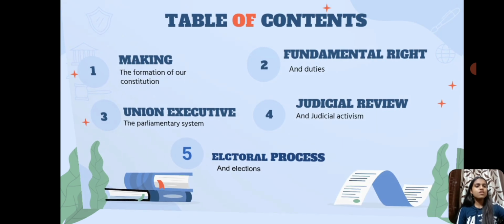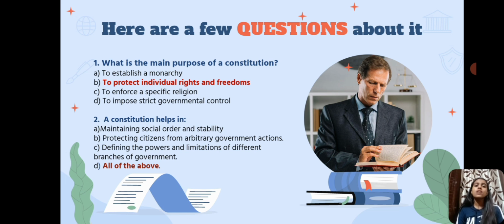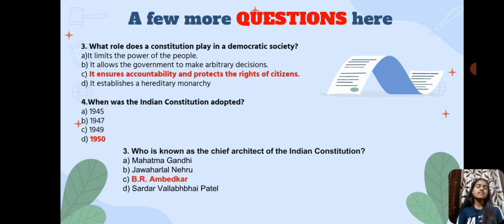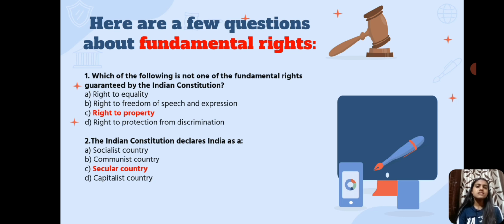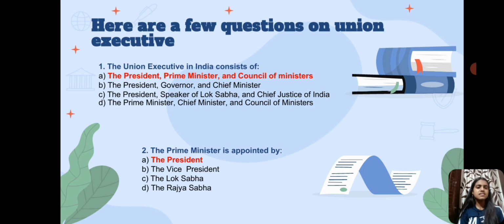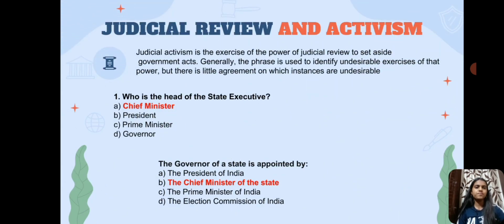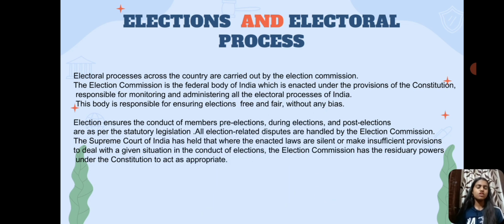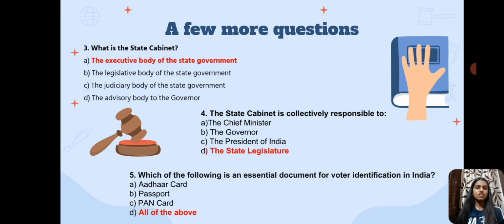OPTIMAL BINARY SEARCH TREES